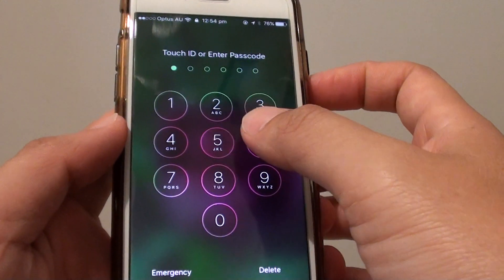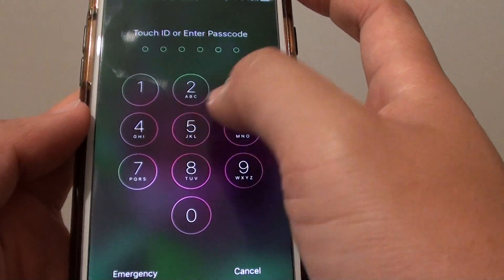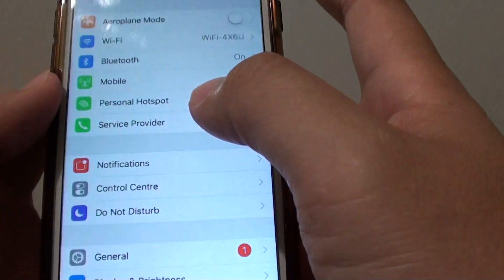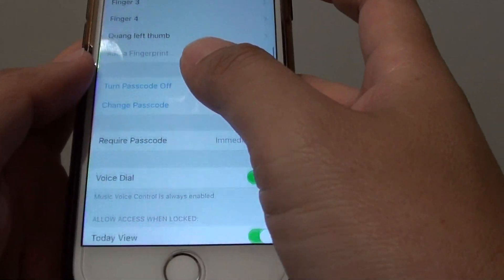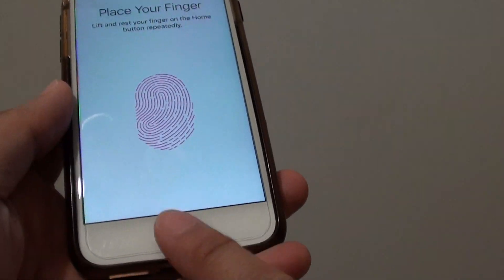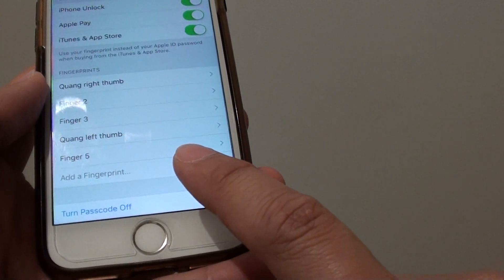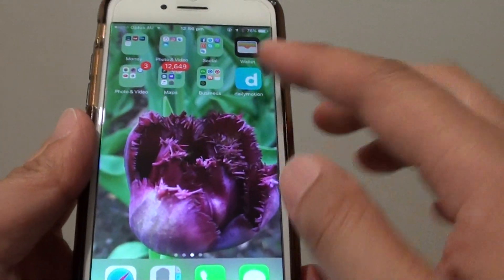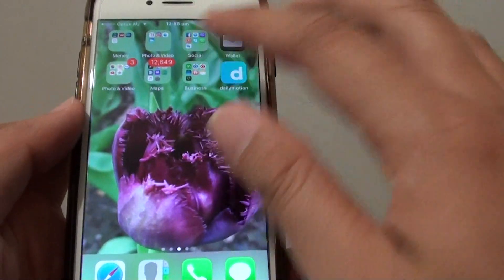iPhone 7: How to Bypass Passcode Screen With Fingerprint Scanning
Learn how you can bypass the passcode screen with fingerprint scanning on the iPhone 7. Do you want to get access to the phone without having to put in a passcode everytime, but at the same time you want the phone to be secured? See this video for good work around.